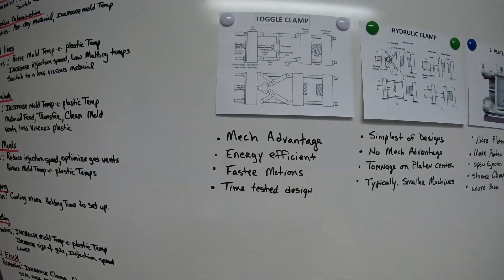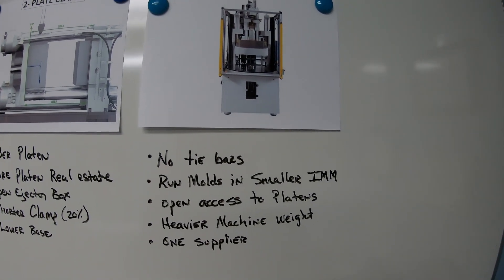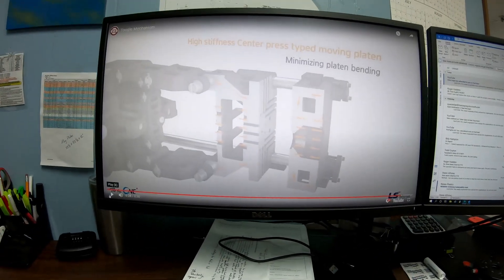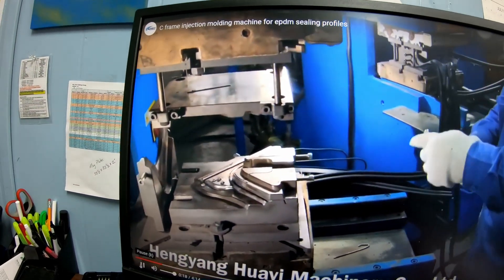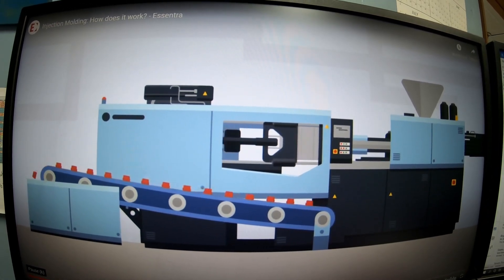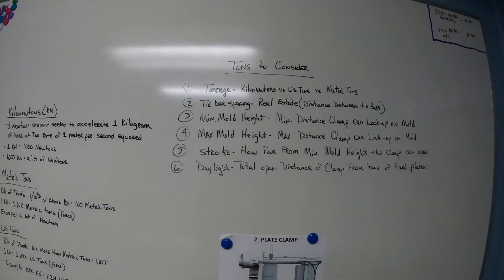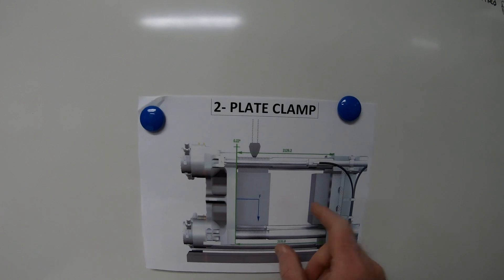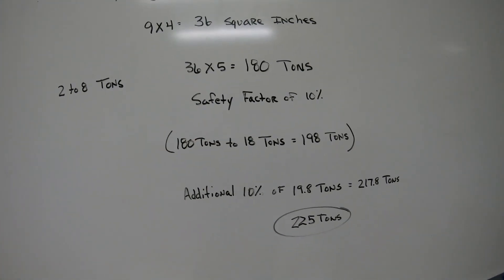Clamping Tonnage Caluclation & The Steps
There are 4 different clamping styles
#1 Toggle, #2 Hydraulic, #3 2-Plate, #4 C-Frame
I go over the Steps on what you look for when sizing a press.
I go over the calculation for finding the clamp tonnage needed for a mold you need to run.
Fast flowing material is 2 tons per squared inch & Low flow will be 8 tons per squared inch.
Rule of thumb is a lot of mold builders use 5 tons per squared inch.